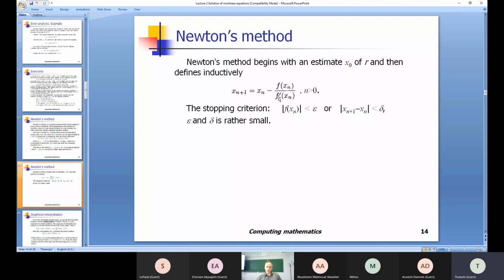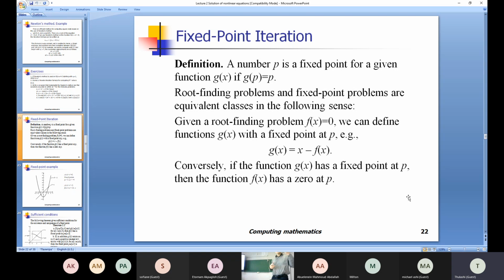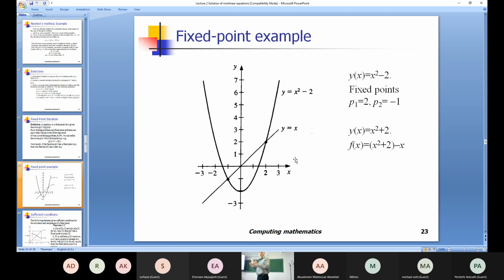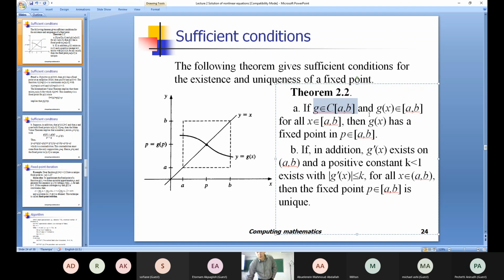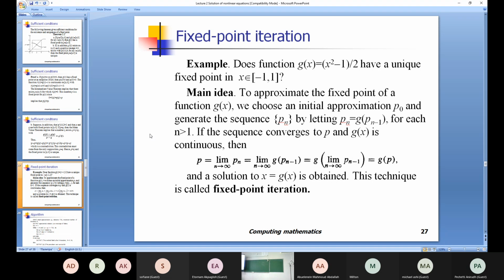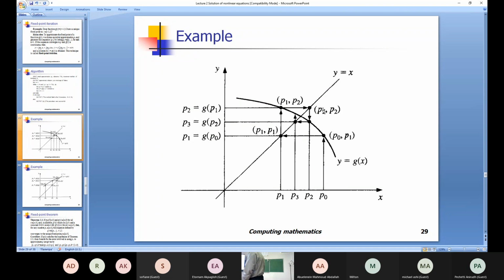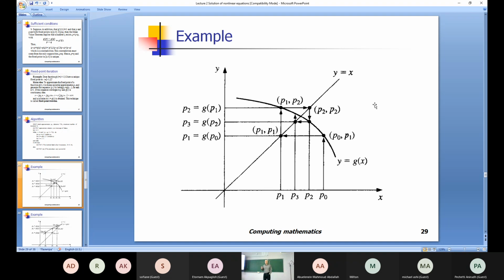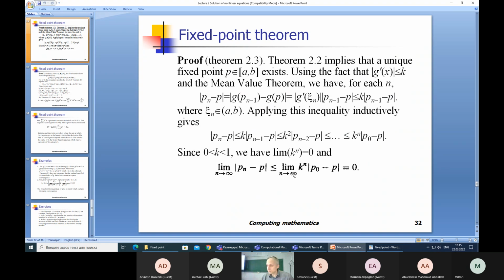Computational Mathematics 2022.03.22